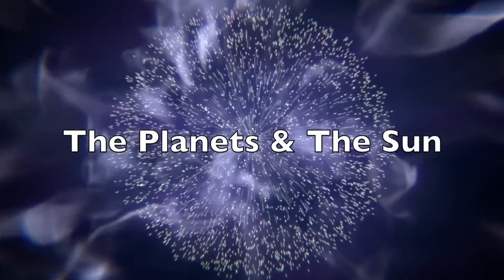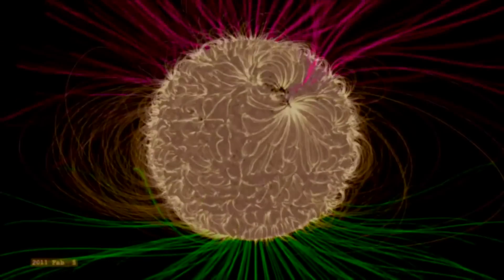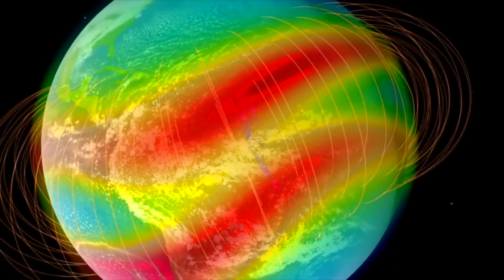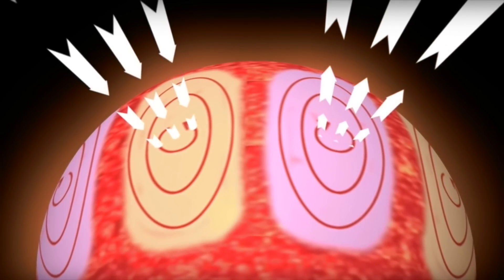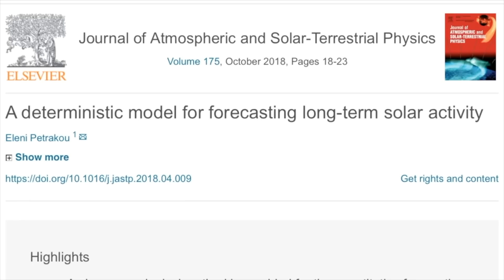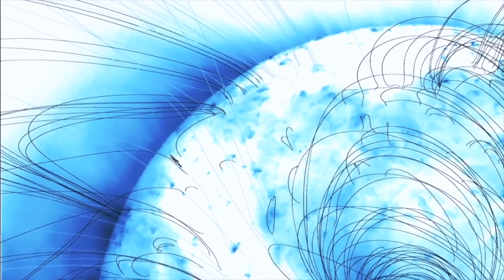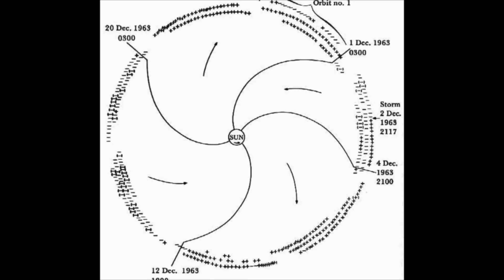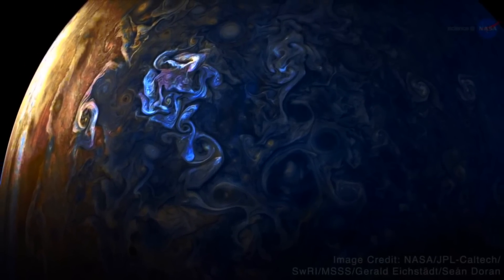The Planets and the Sun